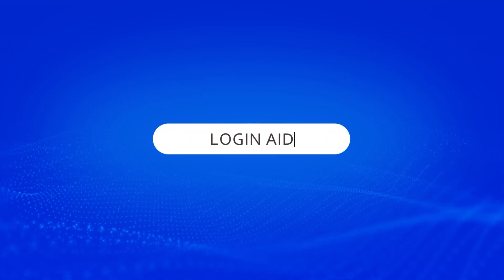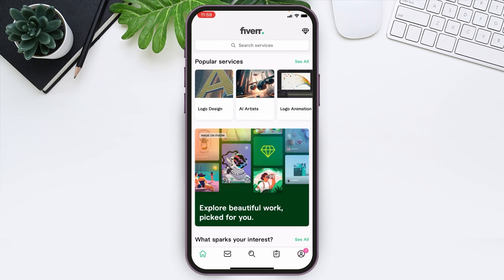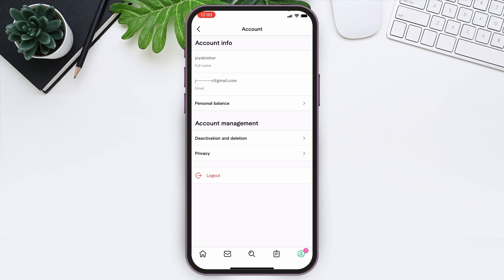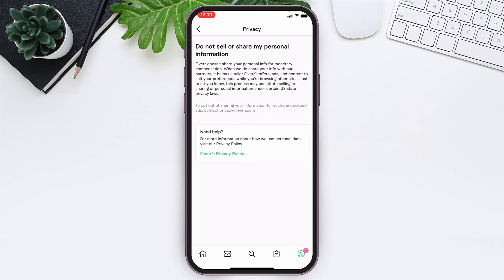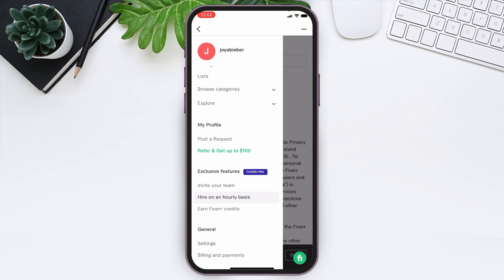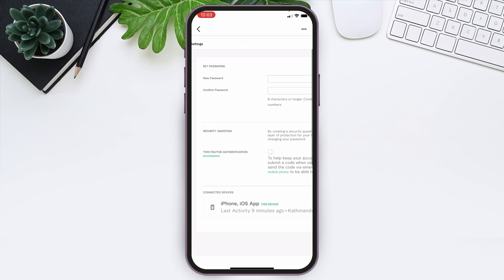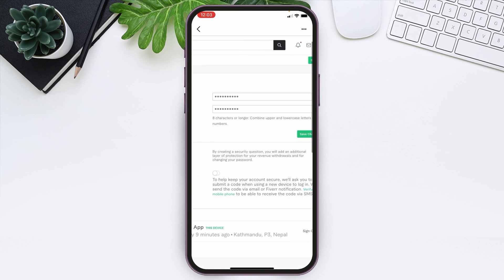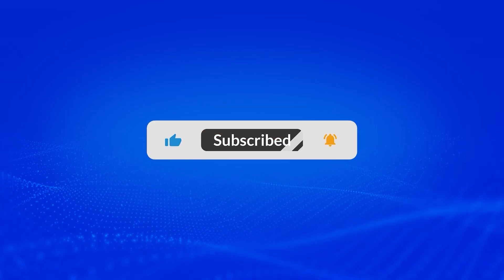How To Change Fiverr Account Password 2024 | Fiverr App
Learn how to change your Fiverr account password with this detailed guide. Keeping your account secure is essential, and updating your password regularly ensures your personal information and transactions are protected. In this video, we’ll walk you through the steps of changing your password via Fiverr’s account settings, including tips on creating a strong, secure password to safeguard your account. Whether you've forgotten your password or simply want to update it for security reasons, this video has got you covered.